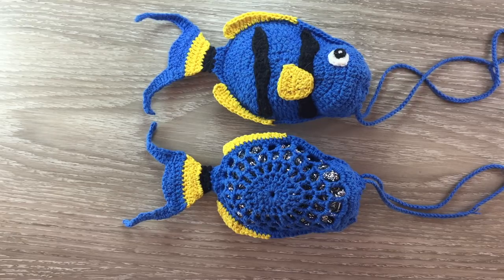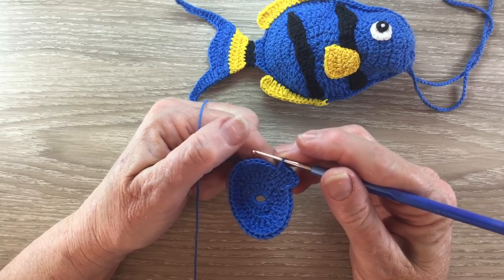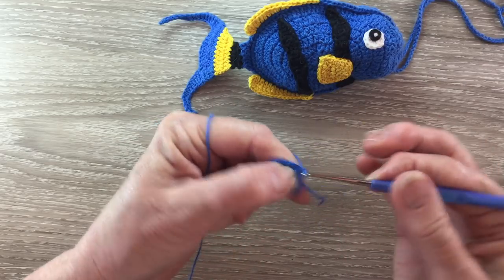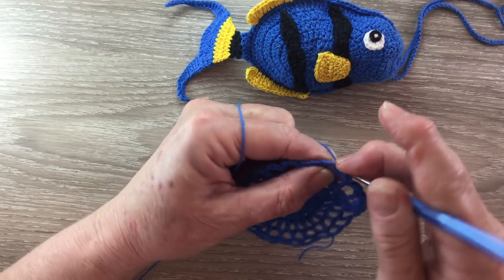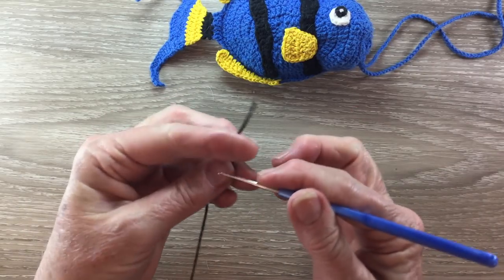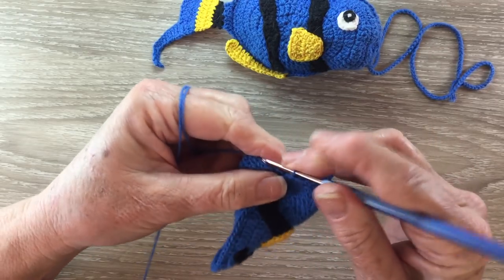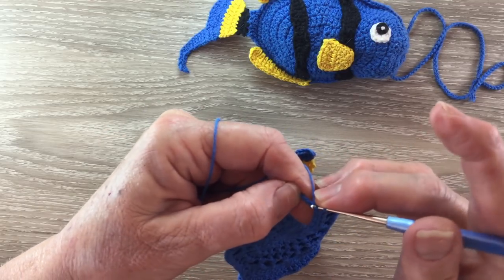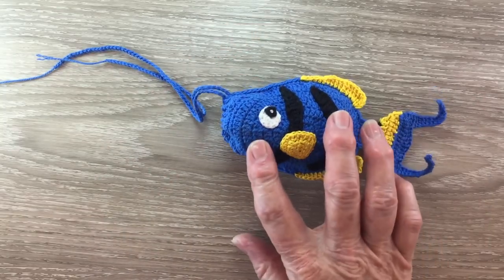Crochet Fish Scrubbie Tutorial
In my crochet tutorial today I'll be showing you how to make this crochet fish scrubbie.

If you would like to view the crochet pattern for free, it's on my or you can download it from Ravelry for $1

For this pattern you will need blue, black, yellow and a very small amount of white 4 ply crochet cotton.  (Cotton would be better than synthetic)  A crochet hook, I used a 1.25mm hook.  Scissors, a darning needle to weave in ends.  Sewing thread and a needle to stitch the body fin and eye onto the fish and 2 x 6g scouring pads (about 2” or 5cm across).